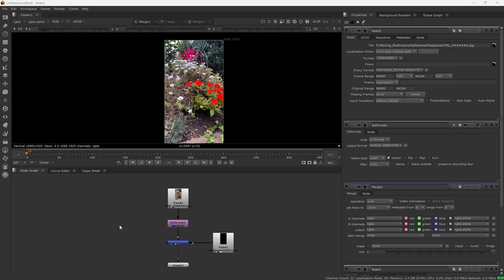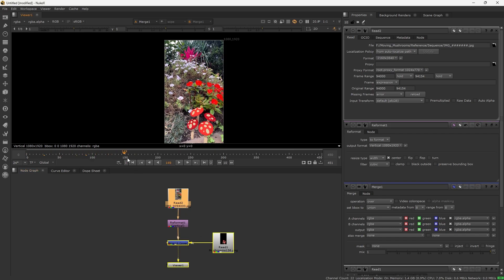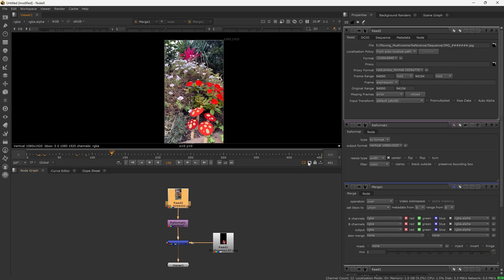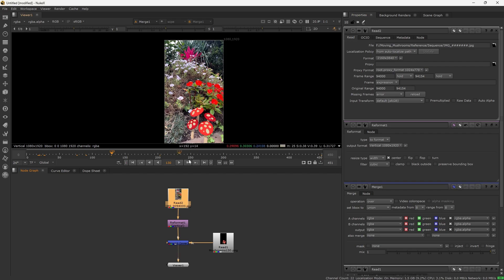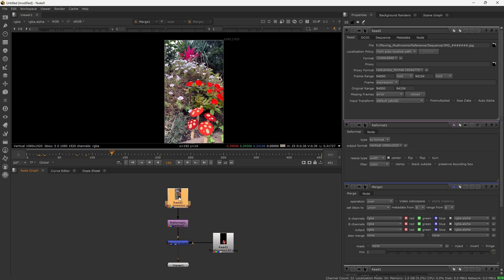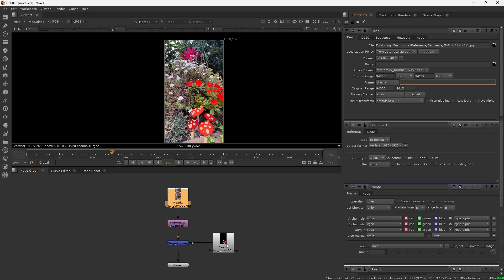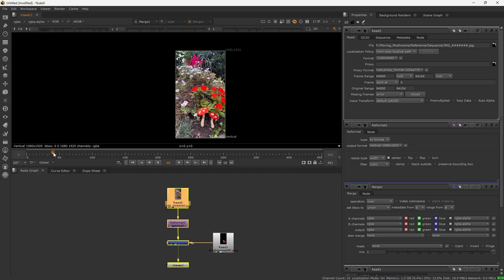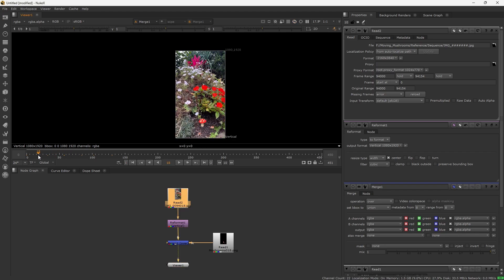Why Your Image Sequence Isn't Playing in Nuke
Experiencing issues with an image sequence not playing in Nuke? This could be the cause. Let's explore the potential problem and get your sequence running smoothly!